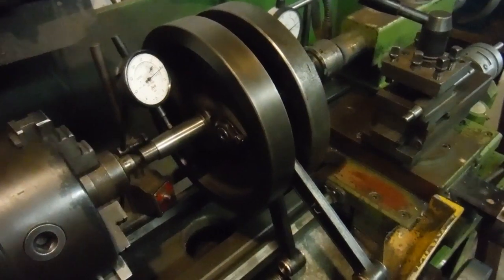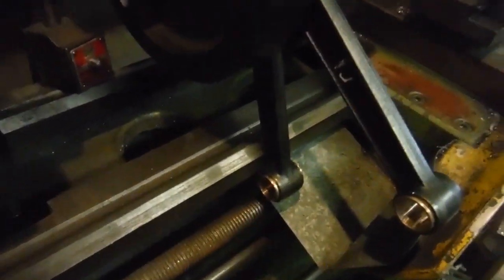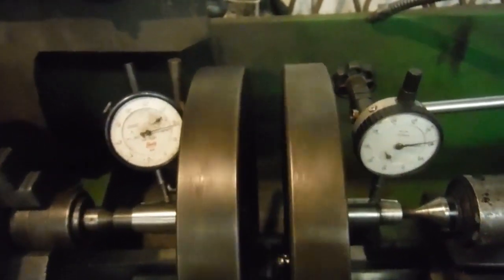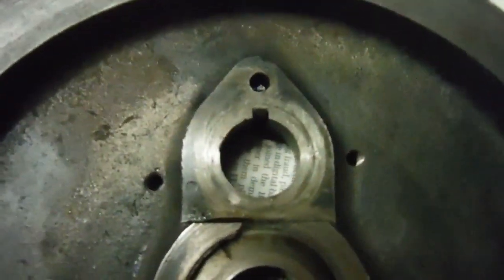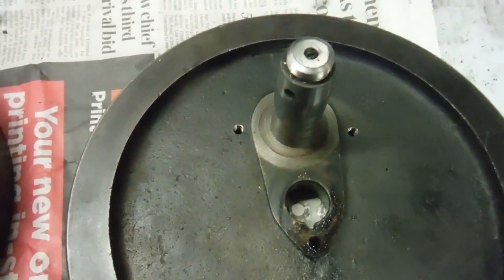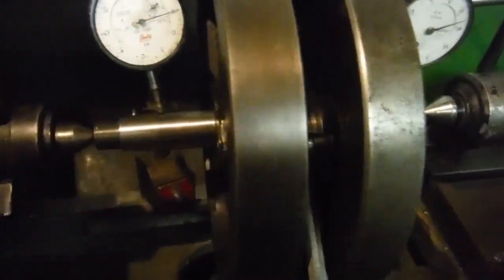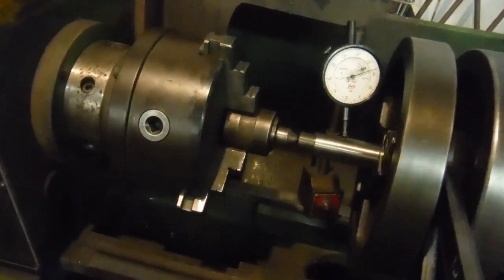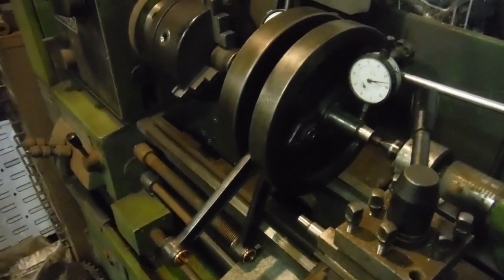Royal Enfield Model K 1930 crank rebuild discussed and checked.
This crank assembly for a 1930 Model K Royal Enfield 1000 cc V Twin has been rebuilt with one replacement flywheel, new drive side mainshaft, new crankpin, new big end bearings and outer races and small end bushes. Here, it is being checked for alignment / runout at the mainshafts.